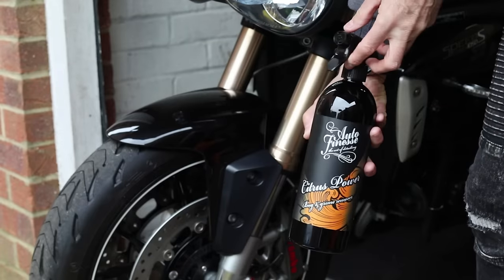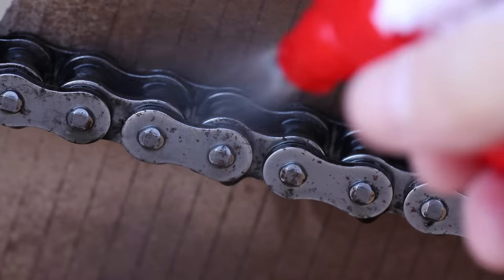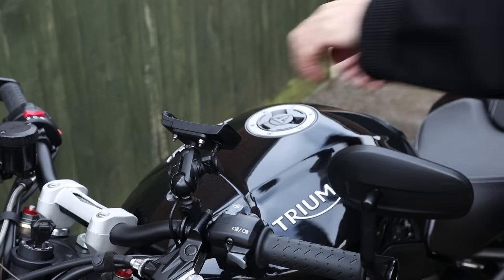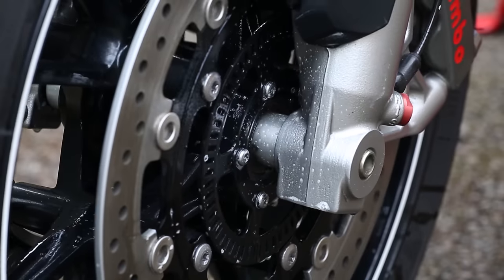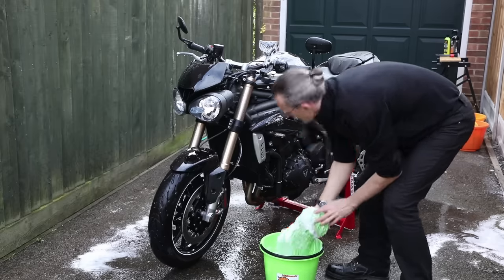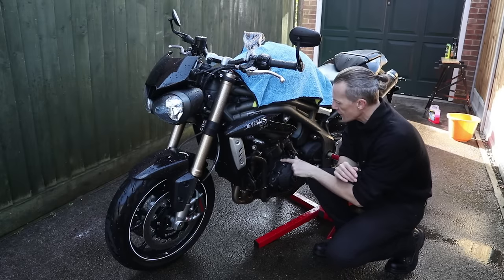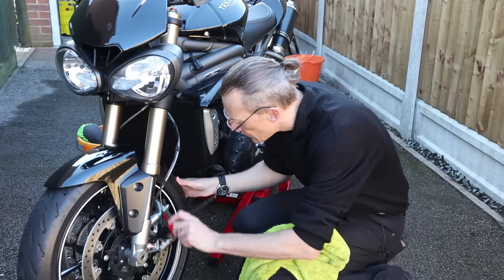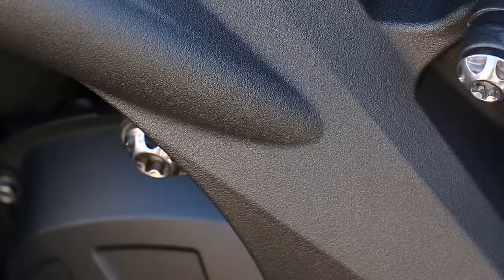The Best Way to Wash your Motorcycle - Step-by-Step - All you need to know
In this series, I will show you how to clean and transform your work and transform your pride and joy and leave it looking like it rolled off the dealership floor, and keep it protected from rust and corrosion too.

In Part Two, I'll show you step-by-step, how to Pre-Wash your Motorcycle, and remove all the dirt, grime, unwanted oil, and road salts.

With so many cleaning products available, and the number of brands to choose from,  it can be a little daunting wondering what cleaning products you should buy and what they actually do.

Don't worry, if you are new to motorcycling or have been riding for years, I'll share the tips and tricks I've learnt over the years, and the best products to use.

0:00 Intro

0:48 The Best Way to Wash Your Motorcycle

0:59 What is ACF 50

1:28 Cleaning your Chain

4:03 How to Pre-Wash your motorcycle

5:30 How to Use Snow  Foam

7:24 Wash and Wax Shampoo

9:48 How To Dry your Motorcycle

12:46 Detail Cleaning

Products used in this video - All Products were bought with my own money.
If you know me, you know I like a bargain. I have set up an Amazon Associates Account and found the best bargains for you guys on the products I use. Please go check them out!

Abba Superbike Stand Tell them Phil sent you!

White Spirt or Chain Cleaner

Hand Sprayer

Motorcycle Chain Cleaning Brush

Auto Finesse Citrus Power

Detailing Brushes

iK Foam Pro 2 Cleaning Sprayer

Meguiars Snow Foam

Two Buckets - Shampoo & Rinse

Meguairs Ultimate Wash and Wax

Wash Mitt

Scrub and Brush Cleaning Set

Oxford Tyre Scrub

Motorcycle Dryer - Not Featured

Drying Towel

Hose Pipe